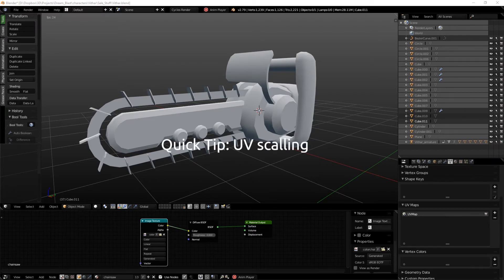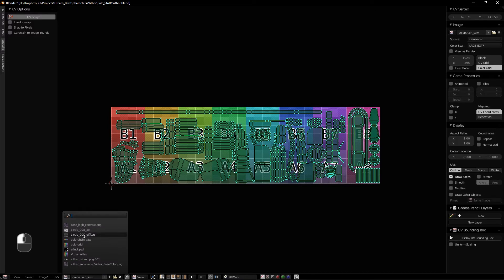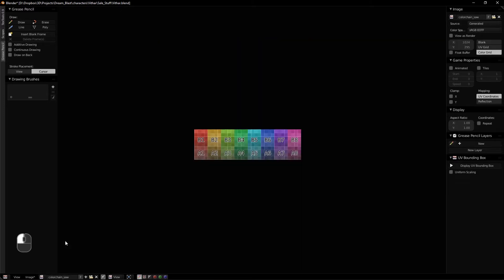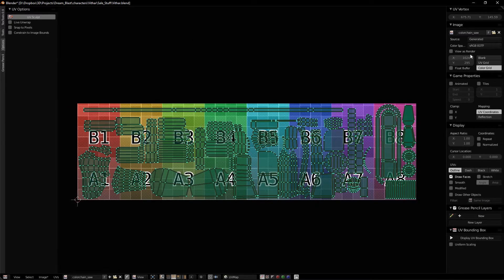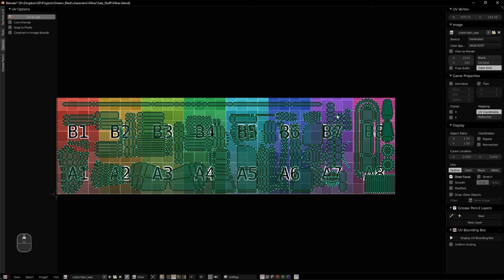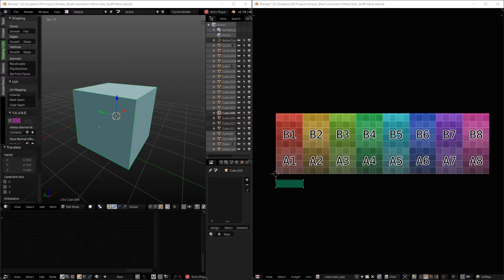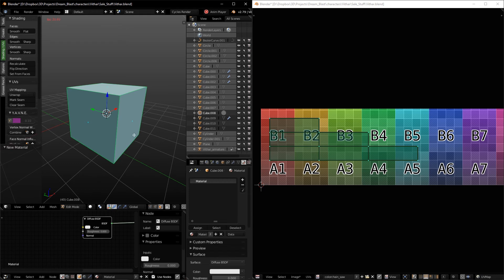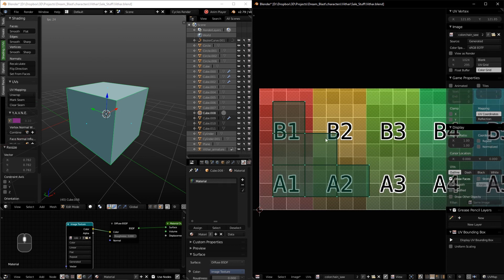Quick Tip: UV Scalling in Blender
In this video I'll showcase how you can preserve aspect ratios between textures and UVs coordinates in Blender.